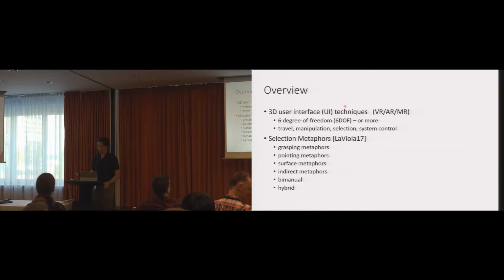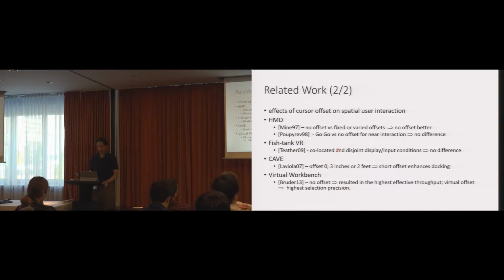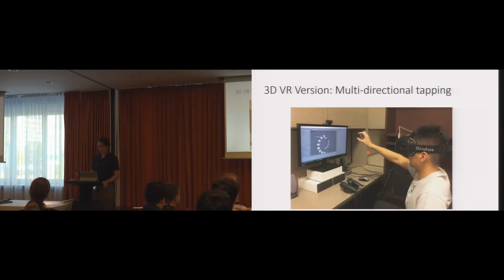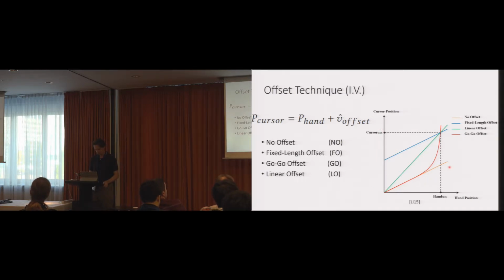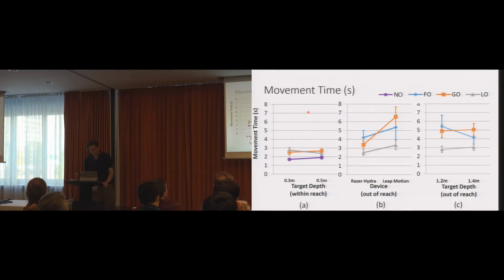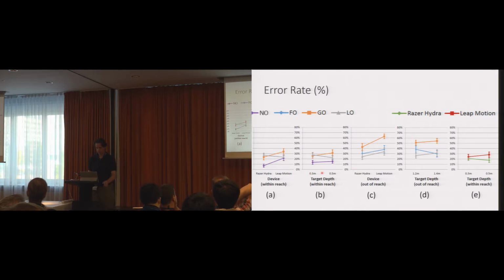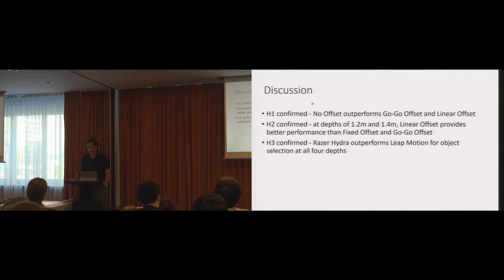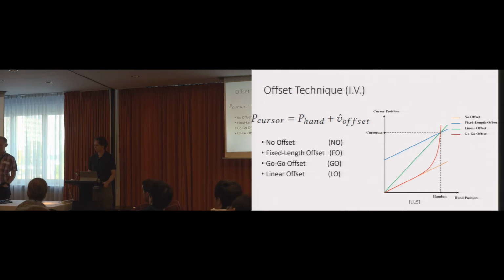Evaluation of Cursor Offset on 3D Selection in VR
Jialei Li, Isaac Cho, Zachary Wartell

Session: Selection and Travel

Abstract
Object selection in a head-mounted display system has been studied extensively. Although most previous work indicates that users perform better when selecting with minimum offset added to the cursor, it is often not possible to directly select objects that are out of arm's reach. Thus, it is not clear whether offset-based techniques will result in improved overall performance. Moreover, due to the difference in muscle requirements of arm and shoulder between a hand-held device and a motion capture device, selection performance may be affected by factors related to ergonomics of the input device. In order to explore these uncertainties, we conduct a user study to evaluate the effects of four virtual cursor offset techniques on 3D object selection performance using Fitts' model and ISO 9241-9 standard while comparing two input devices in a head-mounted display. The results show that selection with No Offset is most efficient when the target is within reach. When the target is out of reach, Linear Offset outperforms Fixed-Length Offset and Go-Go Offset on movement time, error rate and effective throughput, as well as subjective preference evaluation. Overall, the Razer Hydra controller provides better and more stable selection performance than Leap Motion.

Recorded at the ACM Symposium on Spatial User Interaction in Berlin, Germany October 13-14, 2018